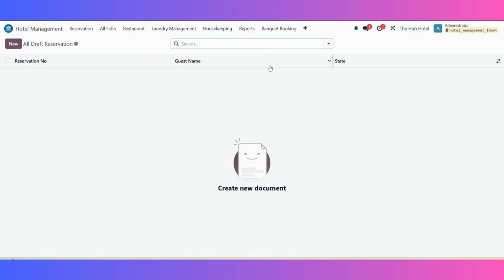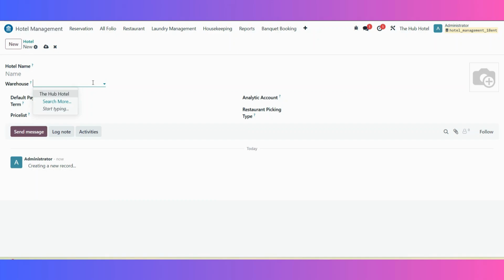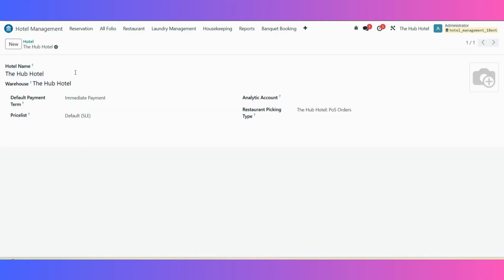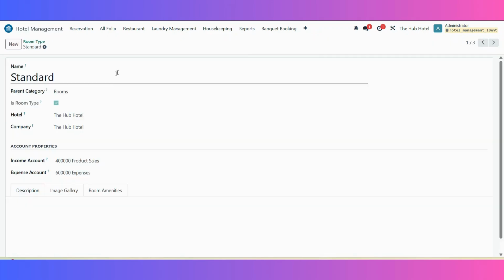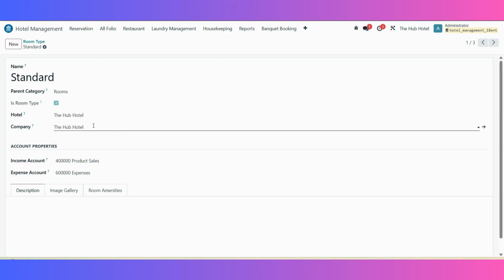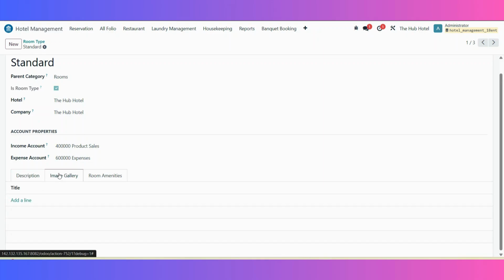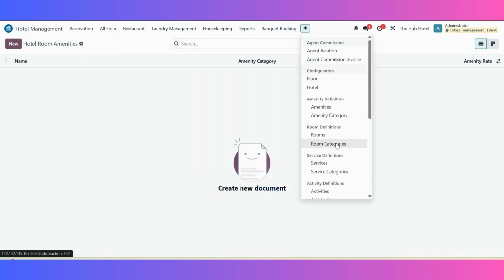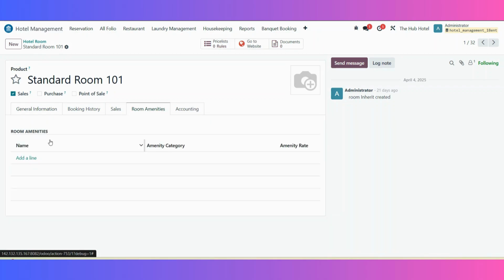Configure Room categories, floors and amenities in Odoo 18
🏨𝗪𝗲𝗹𝗰𝗼𝗺𝗲 𝘁𝗼 𝗣𝗮𝗿𝘁 𝟰 𝗼𝗳 𝗼𝘂𝗿 𝗛𝗼𝘁𝗲𝗹 𝗠𝗮𝗻𝗮𝗴𝗲𝗺𝗲𝗻𝘁 𝗦𝗲𝗿𝗶𝗲𝘀!

In this detailed tutorial, learn how to set up multiple hotels, create individual room categories, floors and amenities - all inside one powerful Odoo 18 database!

✅ How to create and manage Hotel Masters (Multi-hotel Setup)
✅ Setting up separate warehouses and analytic accounts for better inventory and profitability tracking
✅ How to configure floors and categorize rooms (Standard, Premium, VIP, etc.)
✅ Attaching room amenities like Jacuzzi, TV, AC to enhance customer experience
✅ Publishing detailed room descriptions and images directly to your website

With our 𝗛𝗼𝘁𝗲𝗹 𝗺𝗮𝗻𝗮𝗴𝗲𝗺𝗲𝗻𝘁 𝗺𝗼𝗱𝘂𝗹𝗲, managing different hotels with independent settings, inventories and reporting becomes easier than ever.

Whether you're launching a single boutique hotel or running a chain of resorts, this tutorial will guide you through a smart and scalable setup!